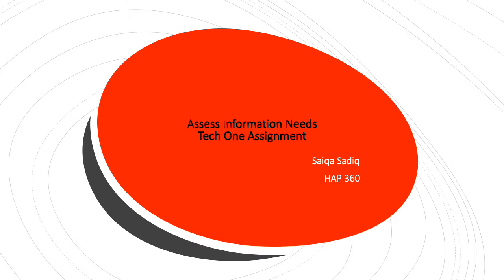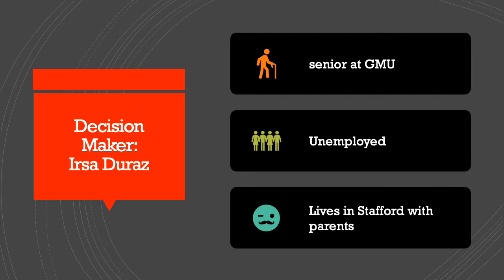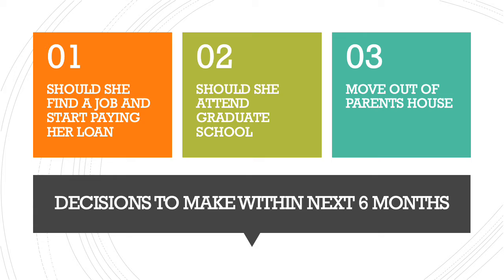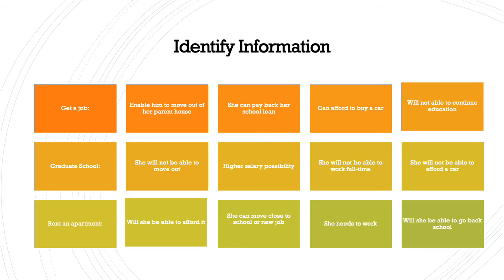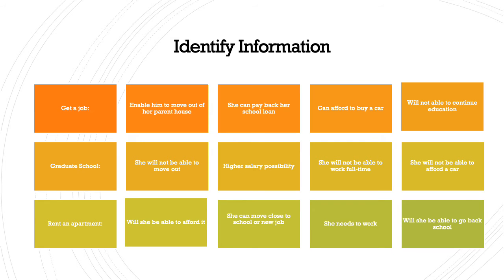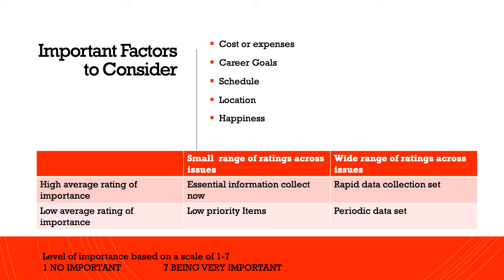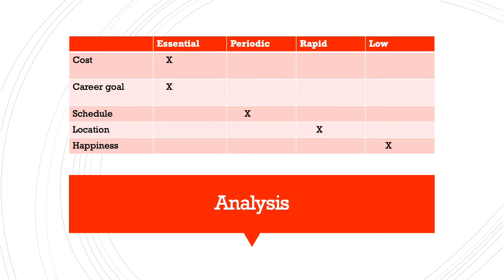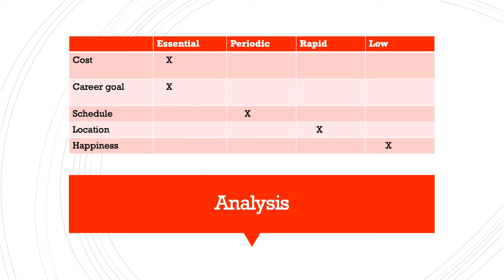Teach One Assignment HAP 360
This presentation was prepared as part of the HAP 360 course on Information Systems in Health Care Management taught by Farrokh Alemi, Ph.D. at George Mason University Department of Health Administration and Policy.This video is a required part of HAP 360 Course.